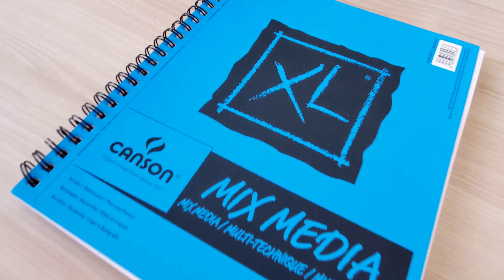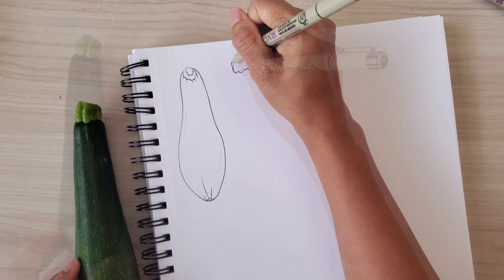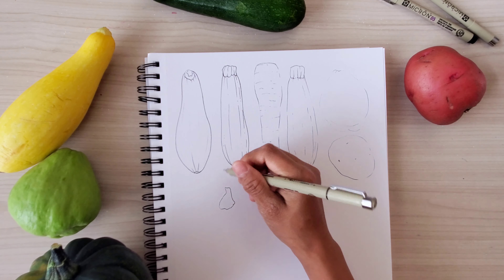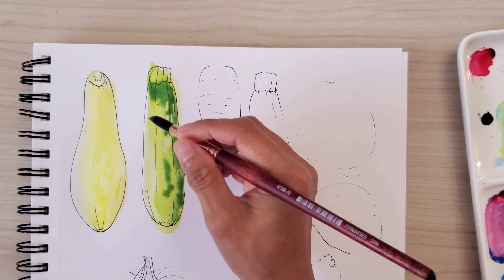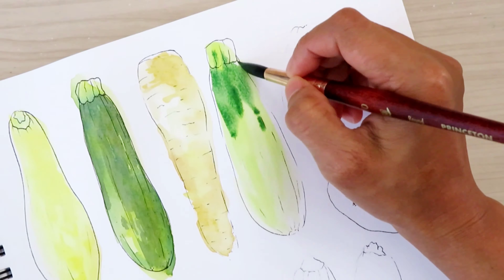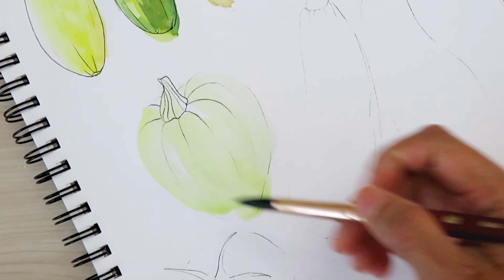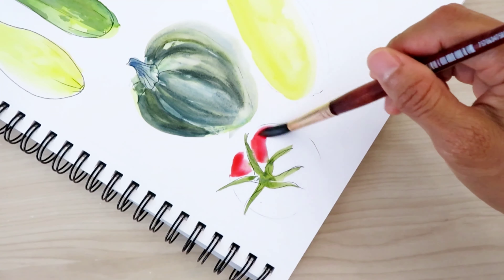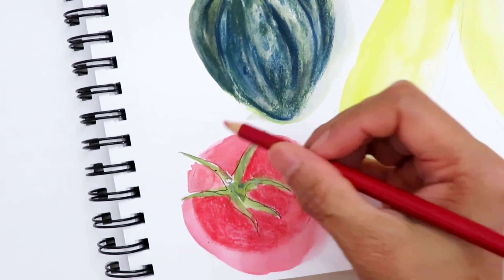Overcome the fear of blank page | How to draw vegetables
Hello everybody! In this video, I am going show you on How to Overcome the fear of blank page. And also How to draw vegetables using real live reference.

Starting a new sketchbook can be daunting, but I share my 5 tips that will give you motivation while having fun to have creative freedom along the way. In this video, I show my process using vegetables and different media. Mixed media art is really cool because you can play around on things to draw when bored. I hope this will give you ideas to fill your sketchbook or journal.

This is a quick sketchbook ideas that you can try if you have creative blocks or just don't know what to draw for the moment. Blank page can be scary and so trying or just if you scared of drawing, face it. This is another way to fill a sketchbook for beginners and drawing ideas to help you draw better and drawing new things.🤩

Happy drawing and doodling!